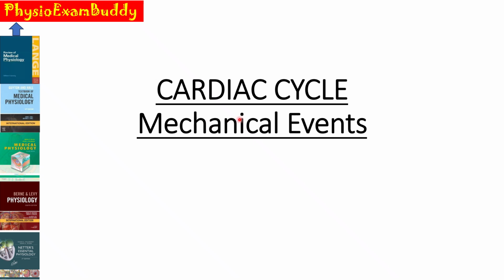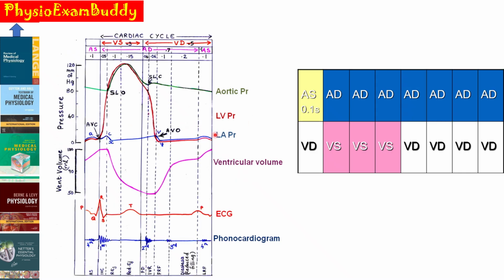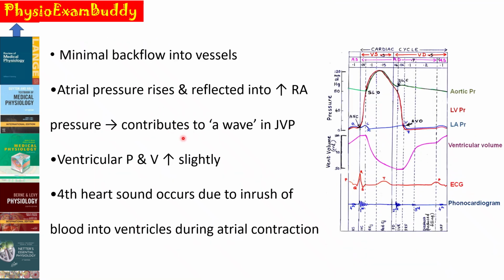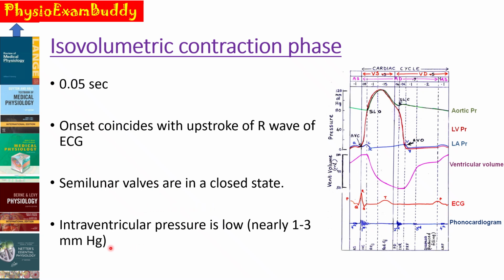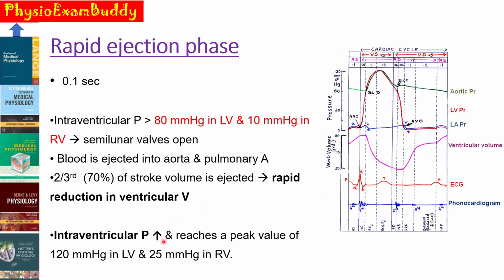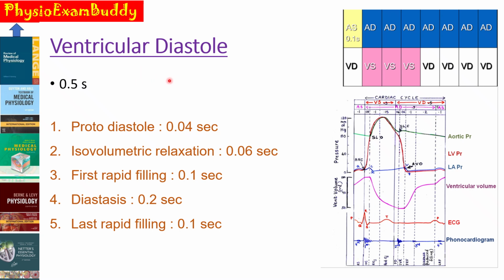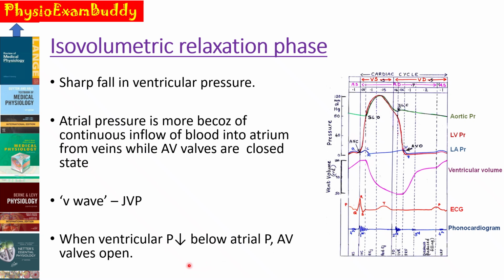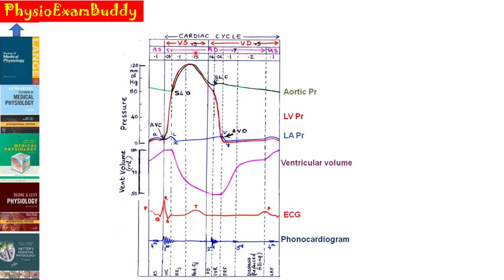Cardiac Cycle-1 -- Mechanical Events | Based on New CBME Curriculum